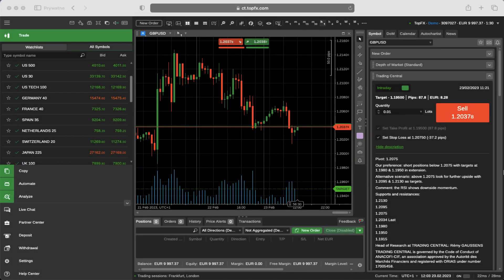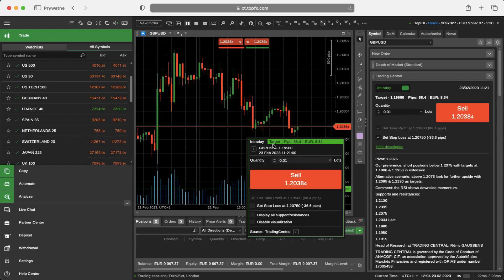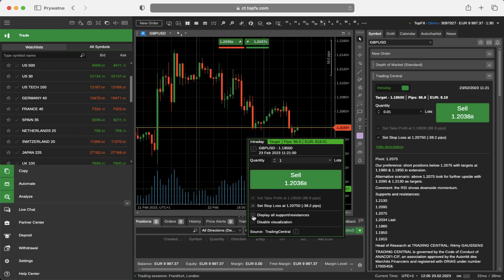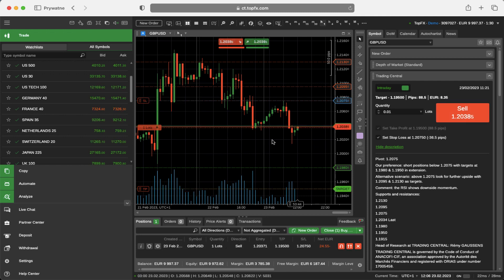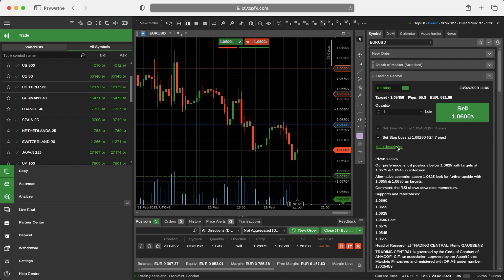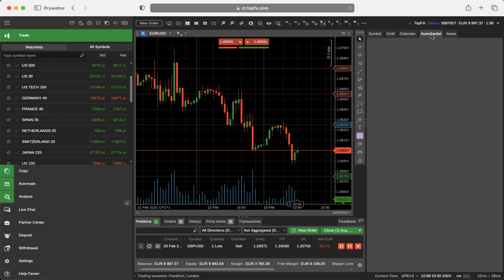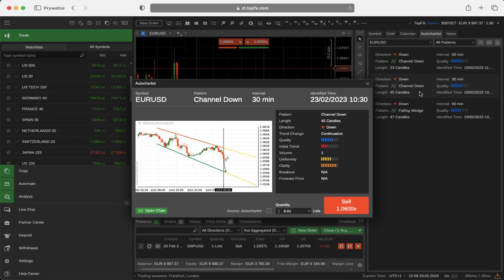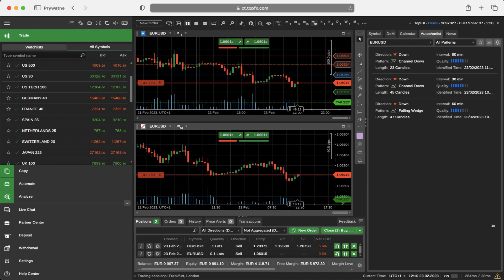HOW TO start receiving trading signals from Trading Central and Autochartist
In this video, we will show you how to start receiving trading signals from Trading Central and Autochartist in TopFX.

*The products advertised are only available to clients under TopFX Global Ltd (SDL No: SD037). Your capital is at risk.